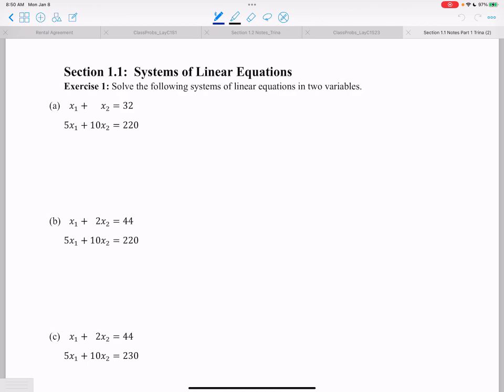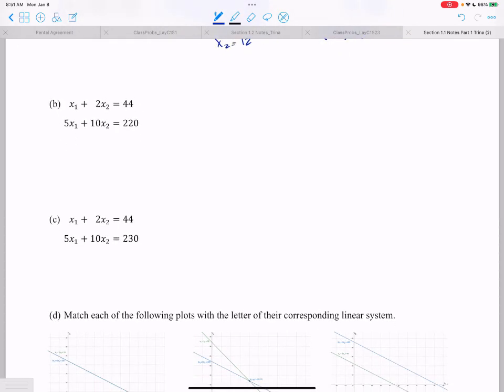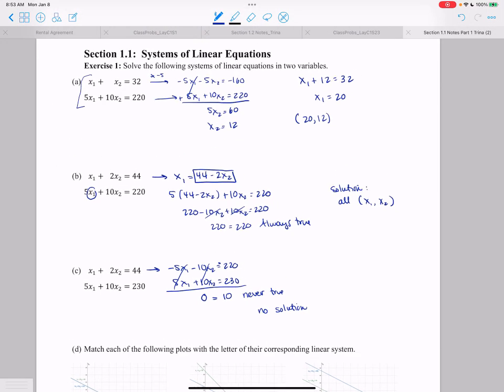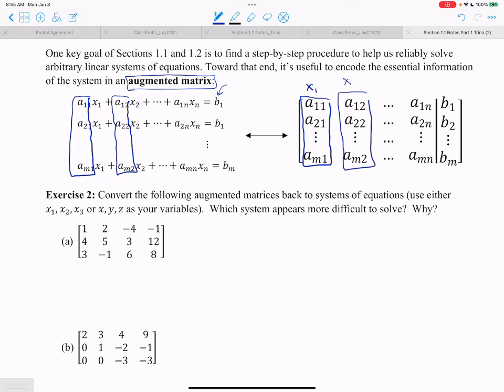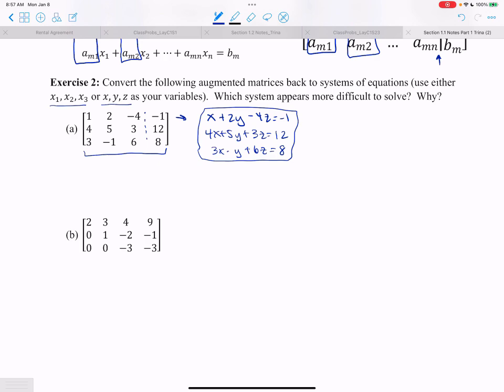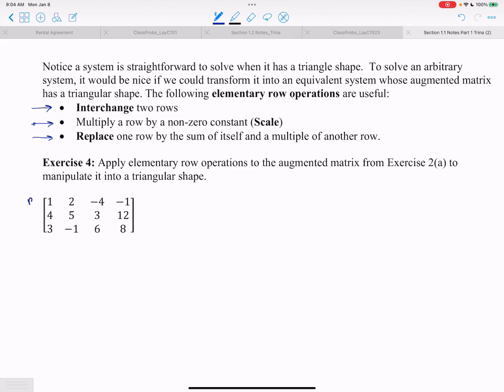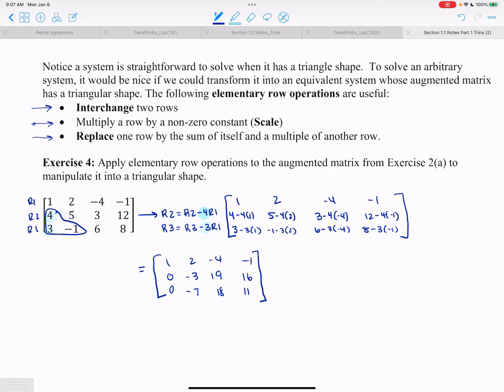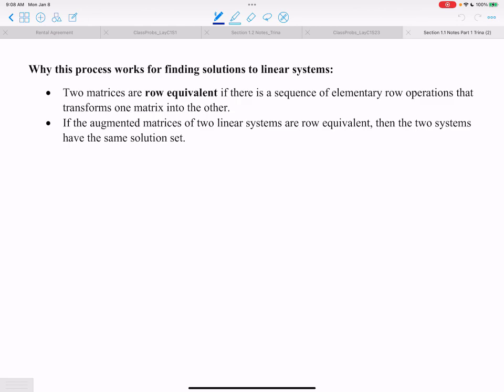MAT 2240, Lay C1S1